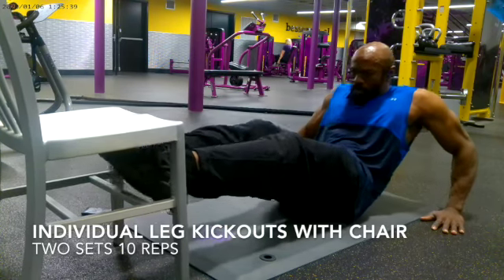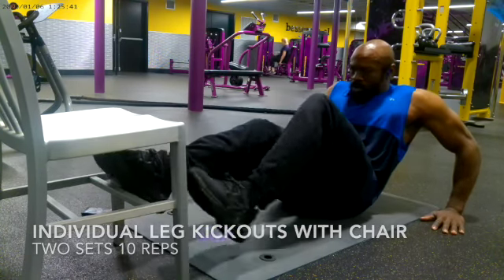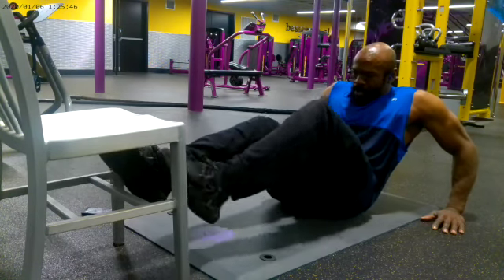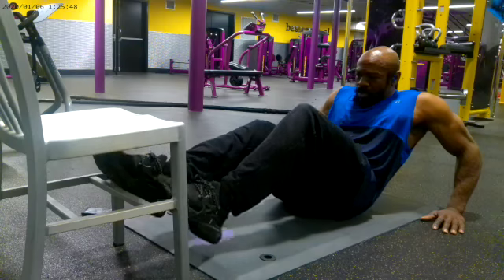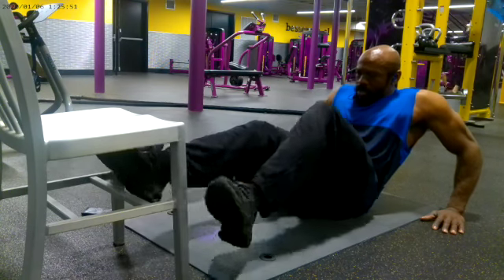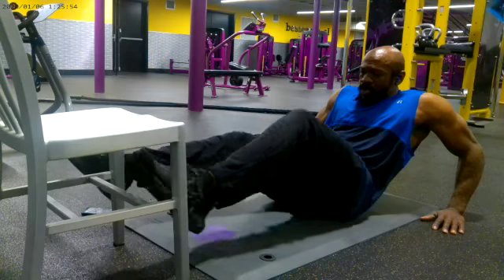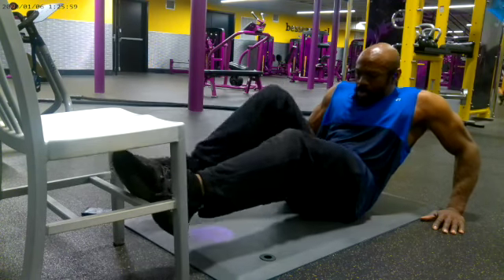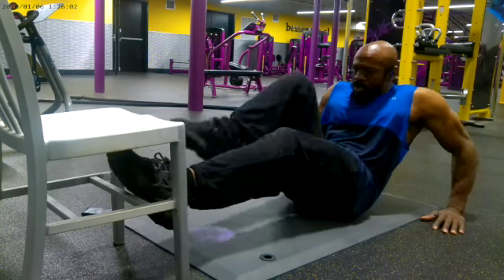AKR M E Fitness How to get abs single leg kickouts using chair SD 480p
I'm doing single leg sickouts using a chair as a reference point.